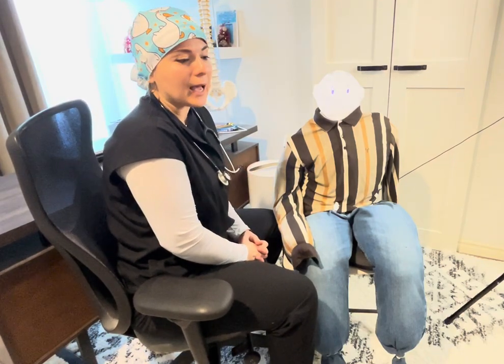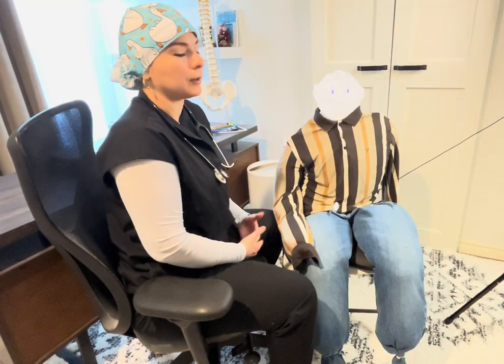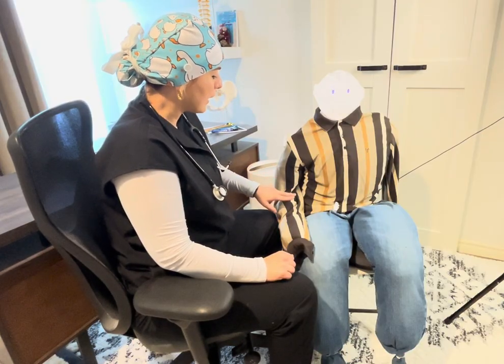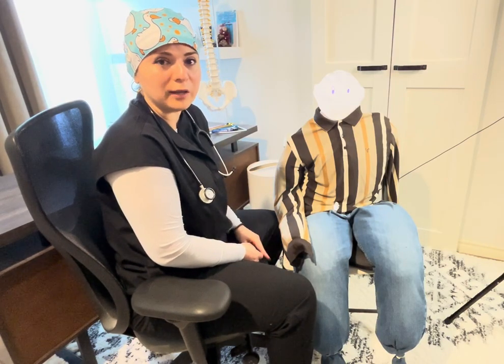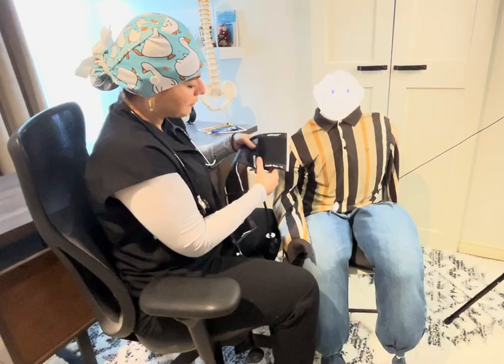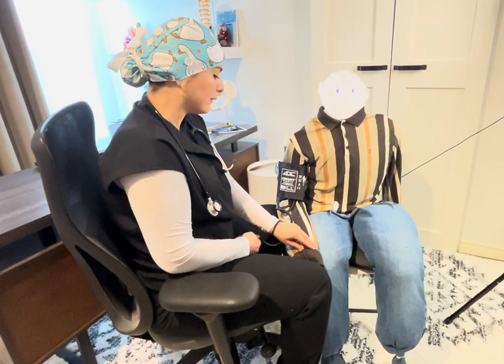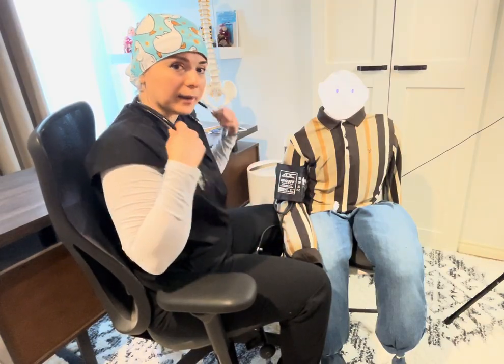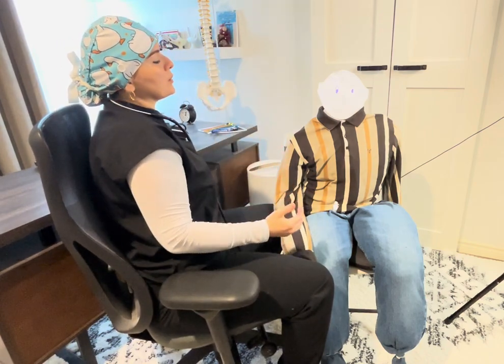Peripheral Vascular Assessment Part 1 - Manual Blood Pressure & Upper Extremity Assessment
Welcome to Step into your dream 💙 — the channel that helps nursing students and future nurses master clinical skills, boost confidence, and thrive in nursing school!

In this video, we guide you step-by-step through Part 1 of the Peripheral Vascular Examination, covering:
✅ How to take manual blood pressure accurately
✅ How to palpate upper extremity pulses (brachial and radial)
✅ How to inspect for color, temperature, and edema
✅ How to check for digital clubbing
✅ How to assess skin turgor and capillary refill

Whether you’re preparing for a nursing skills check-off or just want to strengthen your nursing fundamentals, this tutorial will help you perform each step correctly — with confidence and clinical precision.